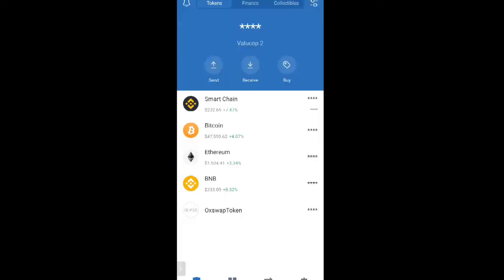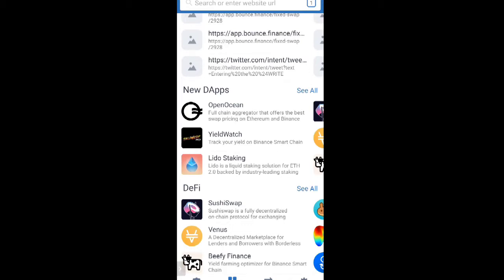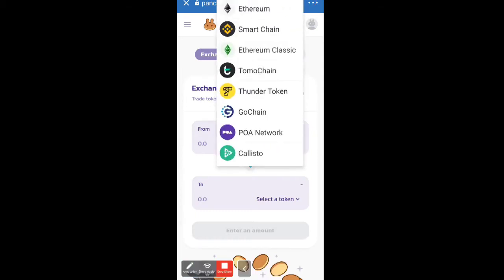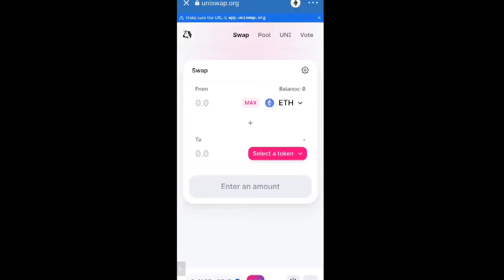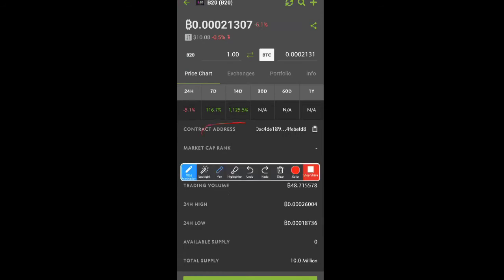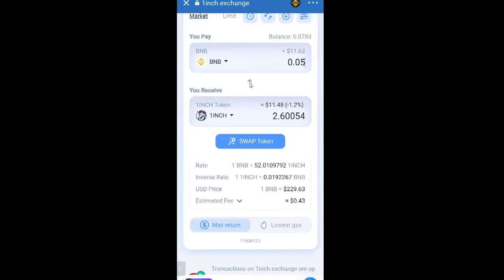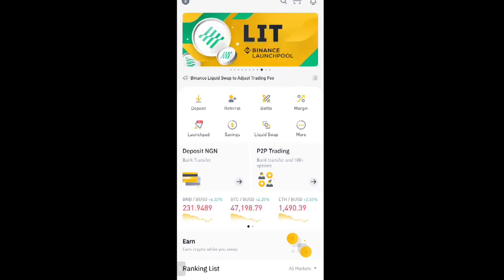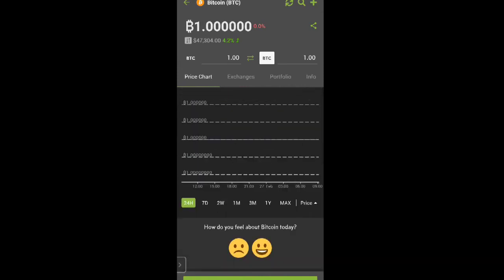Understanding Binance Smartchain and Satoshi Value Calculation - Valucop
BTC: bc1qj0td0600aauy6d98552shk7nwthw65k696jhqg

ETH: 0xD27a653885A48950Ae1cfEfdDC75d06c46F0e29d

BNB:
bnb1tqj4d629ps0ml0j6t2t9pycv8mtwlvmh892c6d